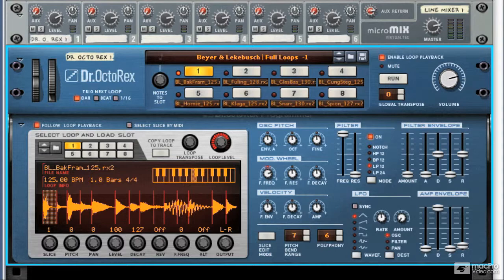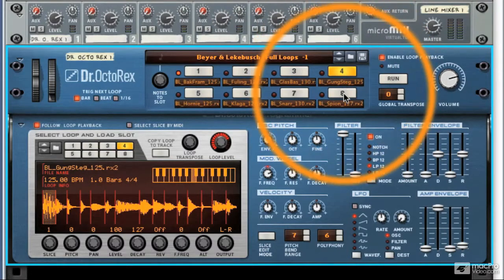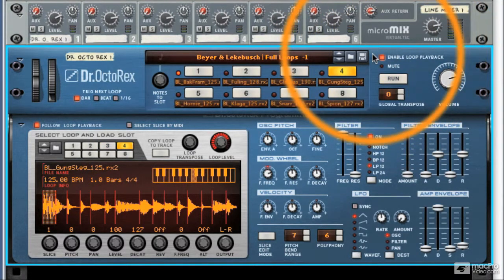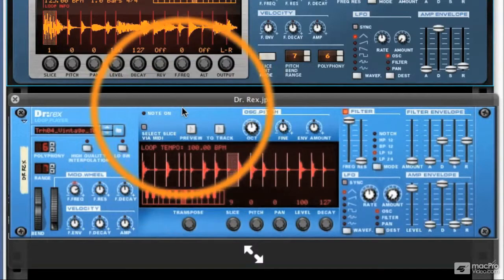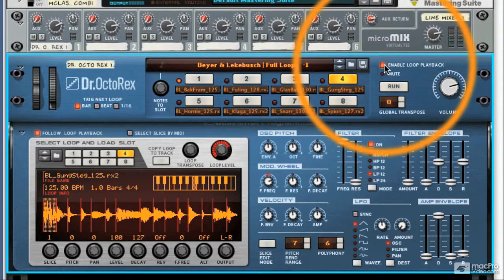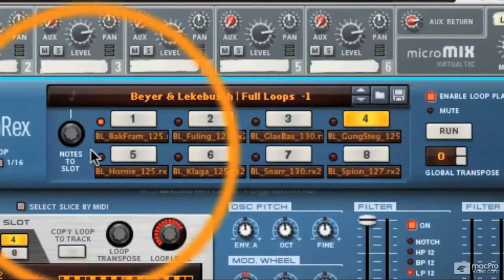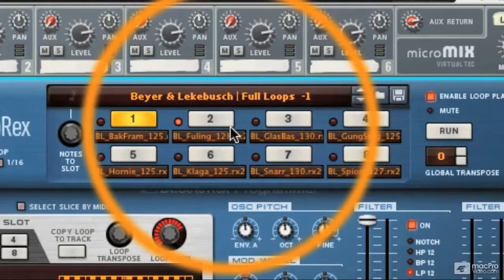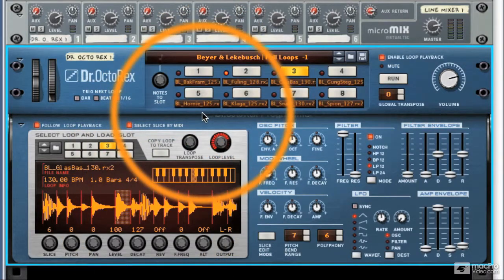Reason 5 104: Dr. OctoRex: Sonic Surgery - 5. The 'Octo' Slots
Video 5 of 29 from macProVideo.com's Reason 5 104: Dr. OctoRex: Sonic Surgery

Imagine 8 Rex files simultaneously slicing and dicing, all working together mixing and mashing to make the most incredible rhythmic masterpieces... well, with Reason 5's new Dr. Octo Rex and the expertise of Reason Master, Mo Volans, the unimaginable has become reality!

Look out! There's a doctor in the house and this mad surgeon has 8 scalpels! His name is Dr. Octo Rex and he's going to "doctor-up" your tracks with the ability to slice and dice 8 REX files at the same time!

Mo Volans (our very own in house Dr. of Reasonology) will take us to the operating room and amaze us with his virtuosic knowledge of how this extraordinary new rack works. So scrub up, sit back, and let's start slicing along with Mo as he show's us the art of Sonic Surgery with the advanced new rack: Dr. Octo Rex!